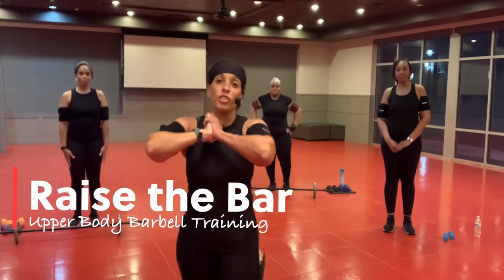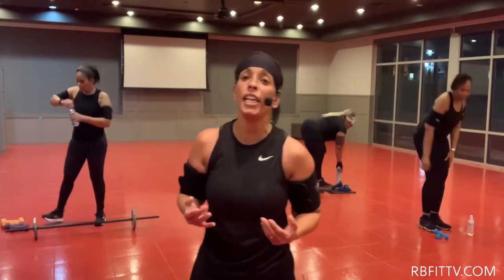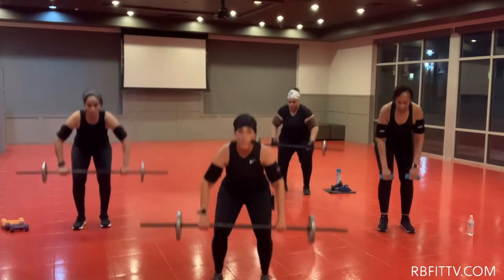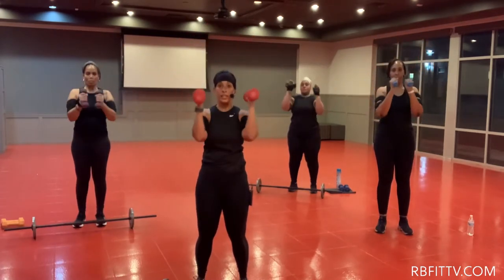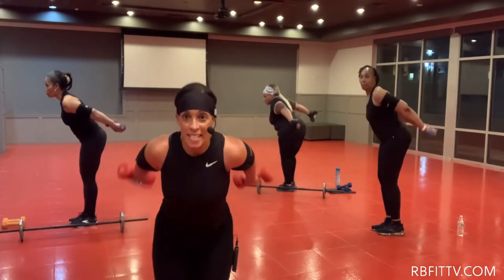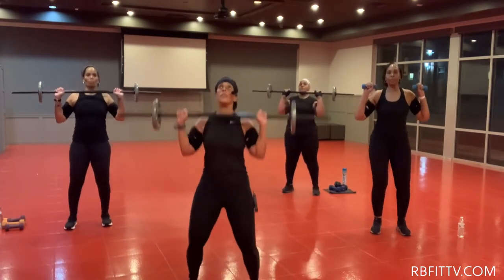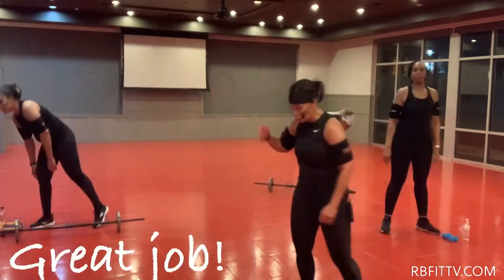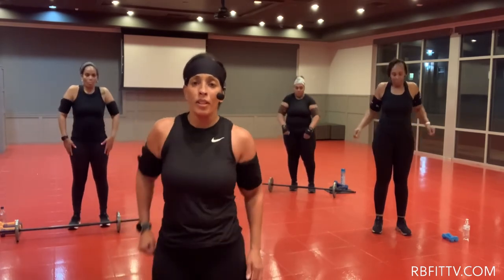Raise the Bar (Upper Body Strength Training using the Barbell)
Grab a Barbell or a set of free weights and train with me. This workout includes strength training exercises designed to build or tone your biceps, triceps, core and more. Grab your weights and let’s go!